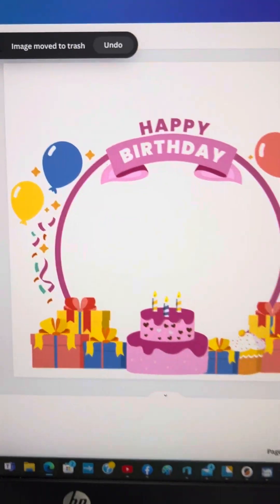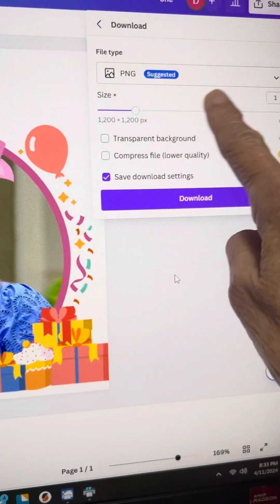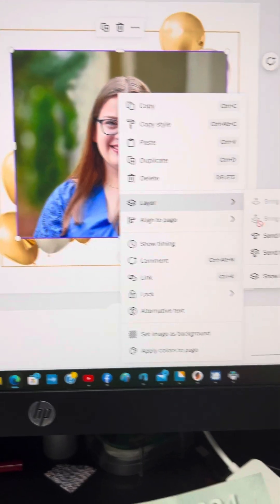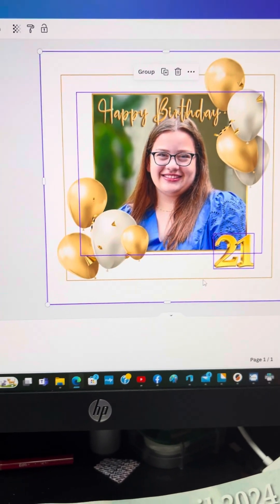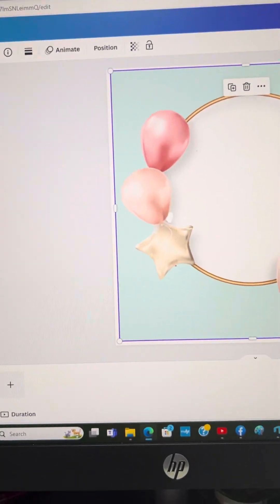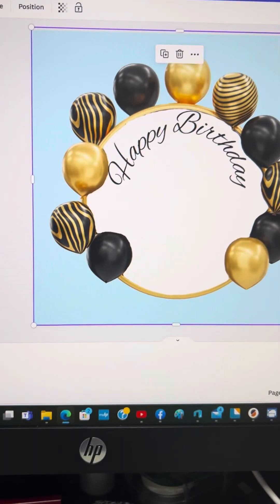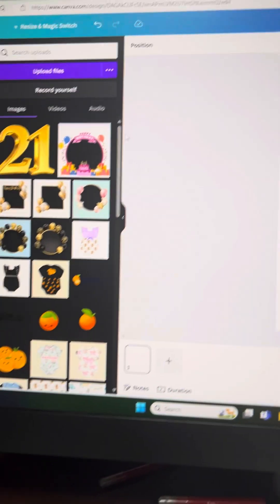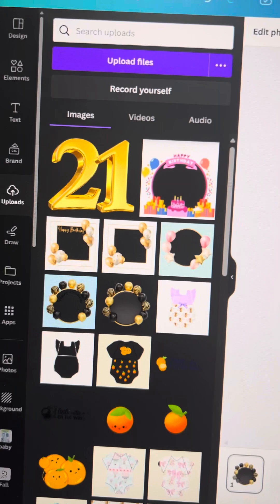Creating birthday cookies using Eddie, Canva, and magic templates